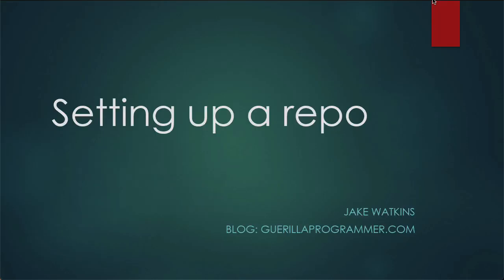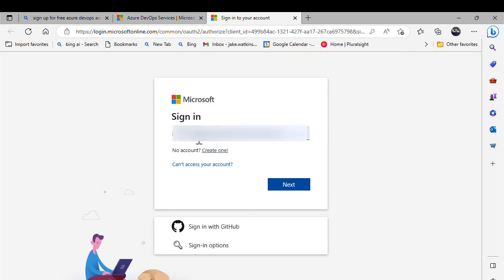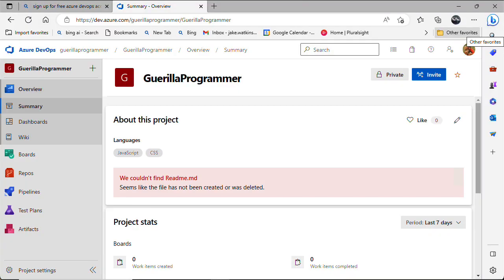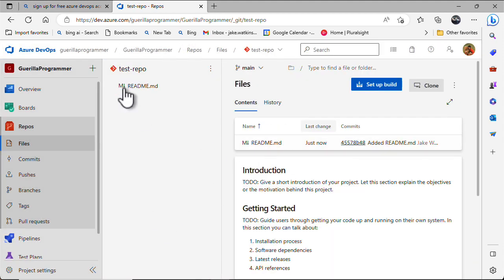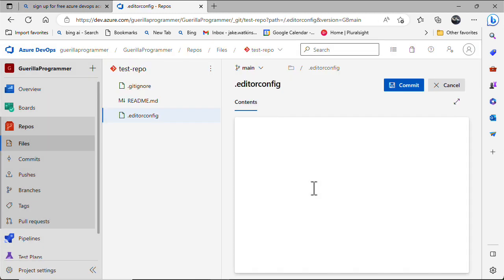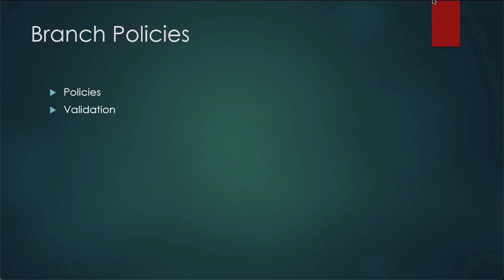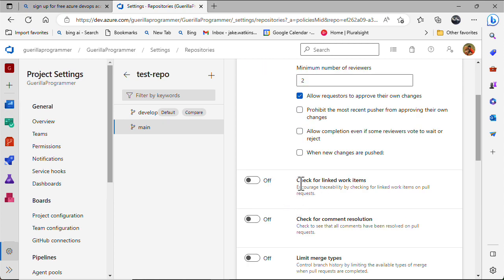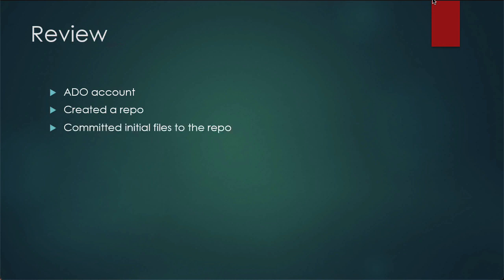Creating an ADO Repo - SD2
This is the 2nd video on my development series.
In this video we get our project rolling by setting up an Azure DevOps account.  Then we setup a repo, add a few starter files (.gitignore and .editorconfig).  We also consider a few branching strategies and how to setup policies to support them.
With this in place we can move on to building our application.

For the branching strategy discussion I'll refer you to the following two videos.  I think both do an excellent job covering the topic.  I really like the one from DevOps Toolkit.  It's very practical.

Why CI is BETTER Than Feature Branching